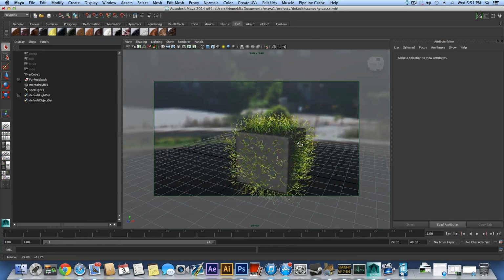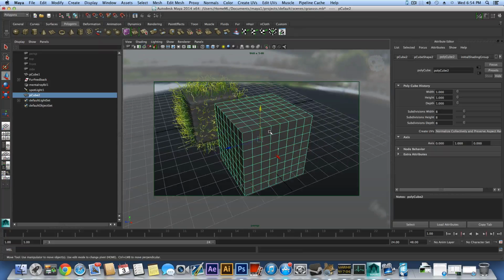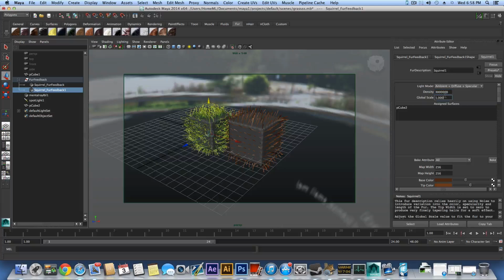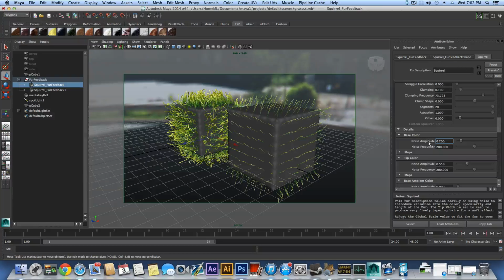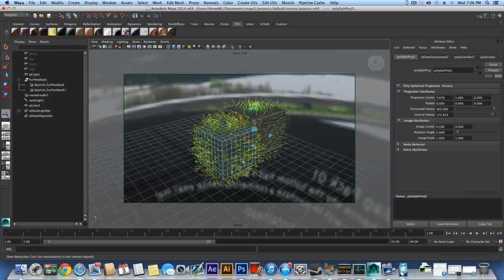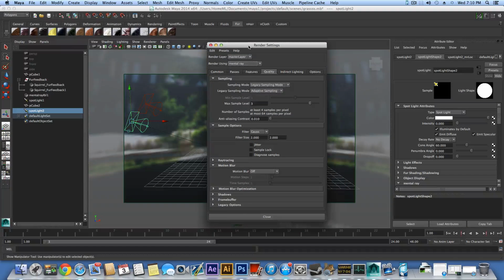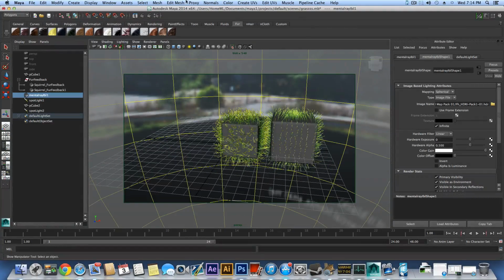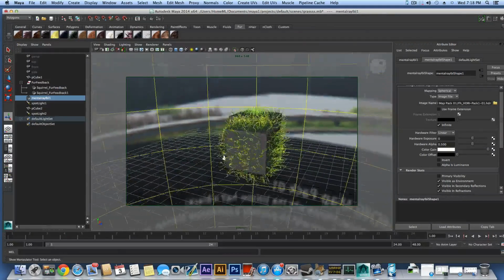Maya Tutorial- How to create Grass using FUR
in this Tutorial you will get to learn how to create somewhat realistic kind of grass using fur.

i have 3 main goals , 1 is education 2. is new computer setup 3. open my own website. your help will be much appreciated. thanks in advance.